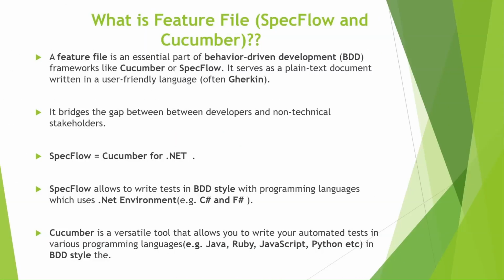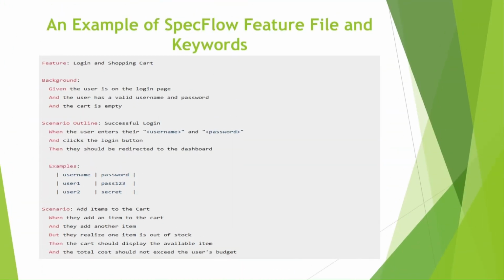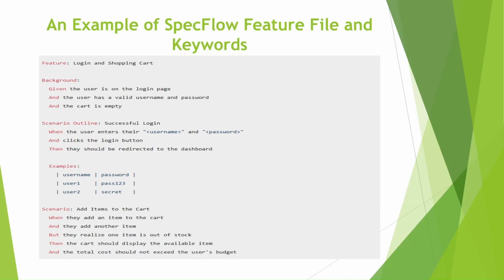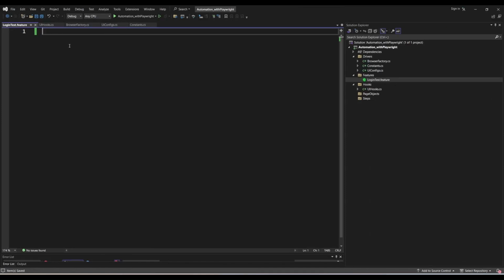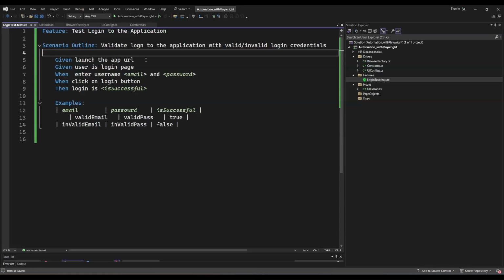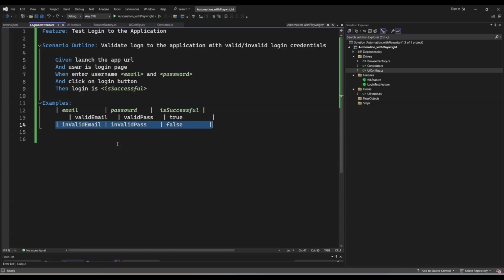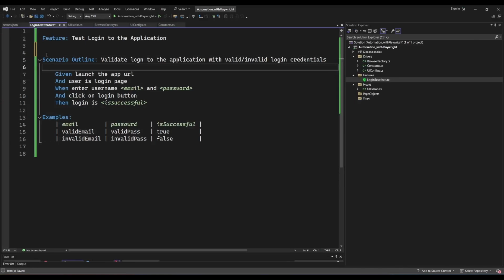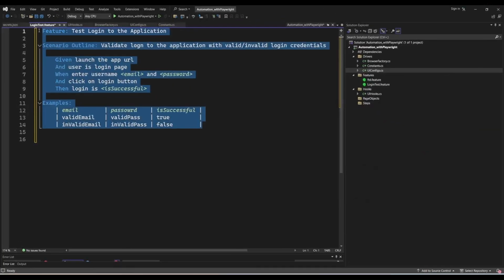#4-Playwright( with C# .NET) Framework Setup - Writing Tests in Feature File, Gherkin Keywords, Tags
In this video, I’ll be continuing with our playwright automation series, here I'll be covering about feature files, Keywords and Tags. Hope you will find this video helpful.
Your can navigate to chapters are below.

00:00 Intro
00:33 What's feature file and gherkin keywords
04:45 Write tests in feature file
10:08 How to categorize scenario using Tags
11:43 What's upcoming?

Happy Automating ! 🚀